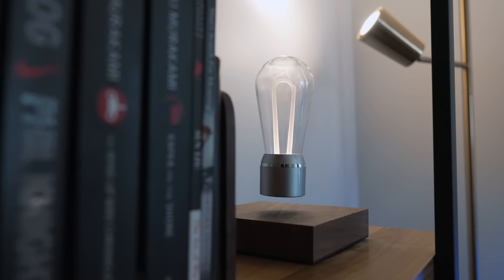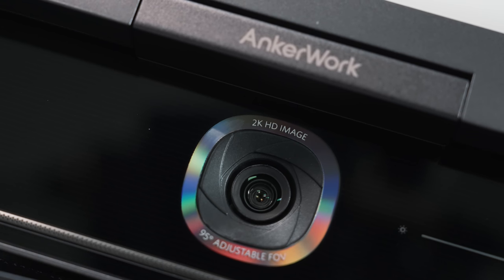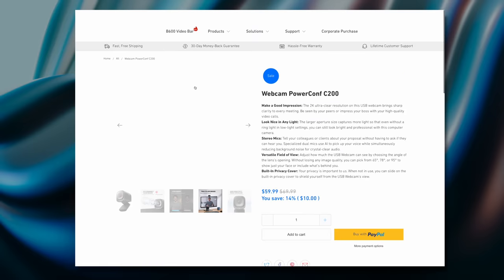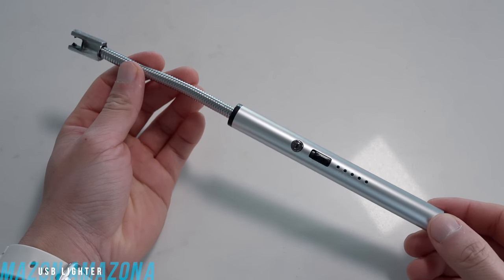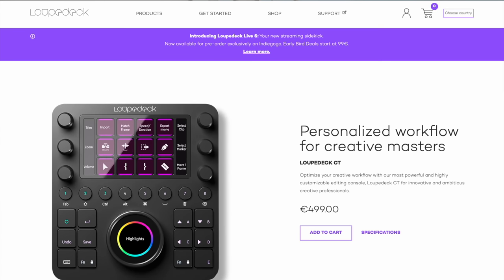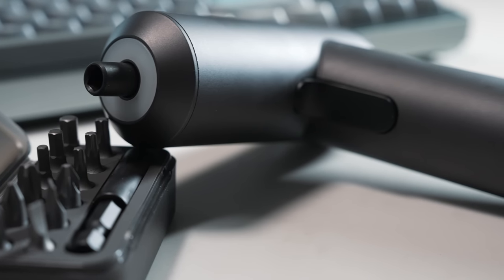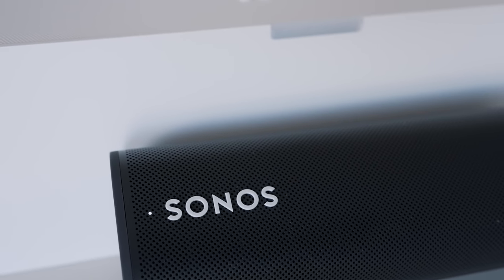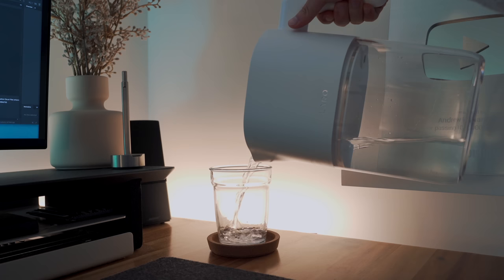14 Premium Tech Gadgets You’ve Never Heard Of!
Here's some cool tech gadgets for your desk, home office and living spaces! From electric lighters and custom keyboards to video bars these are the 14 coolest tech gadgets you've (probably) never heard of and have to check out! OK, maybe minus the AirTags – you got me.

1. Comment your favorite tech gadget
3. Winners announced in our Humble Hustle newsletter

1.
2. Winners announced by TEAMGROUP and in our Humble Hustle newsletter

Flyte Bulb
Flyte Planter
Polaroid Now+
1TB C212 Extreme Speed USB
Rechargeable Lighter
Sonos Roam
Sonos Ray

🥏 VIDEO CHAPTERS
0:00 – 14 Coolest Tech Gadgets + Giveaway
0:30 – Levitating Light and Plants
1:20 – Retro Instant Camera
2:12 – 2K Video Bar
4:20 – Super Fast USB Drive
5:40 – Electric Lighter
6:16 – Q1 Knob Keyboard
7:08 – Loupedeck
7:52 – AirTags & Leather Holder
8:42 – Mini USB Screwdriver Kit
9:28 – Health Monitoring Ring
10:30 – Roam Portable Speaker
11:12 – Ray Soundbar
12:02 – Smart Pitcher

Comment the codeword “tech head” if you see this
14 BEST Tech Gadgets to Buy in 2022 – You’ve Never Heard Of!